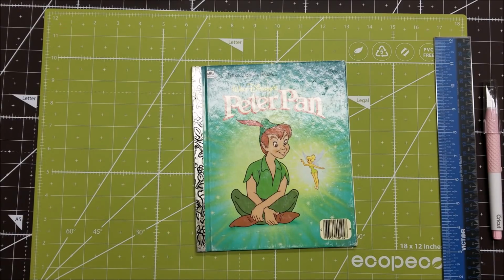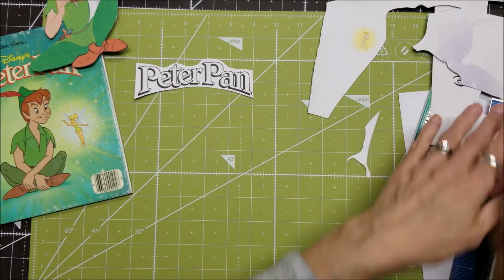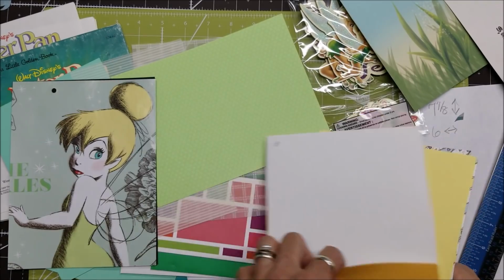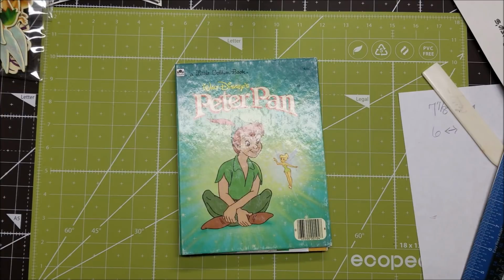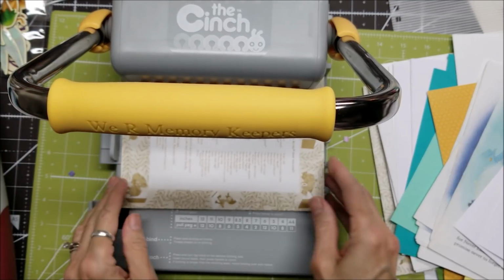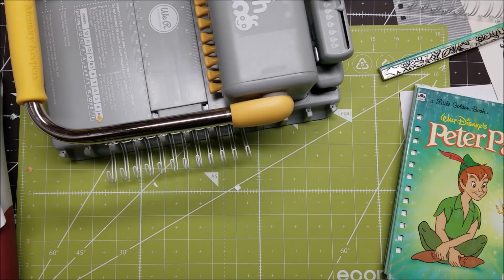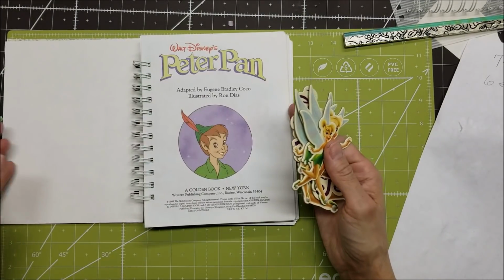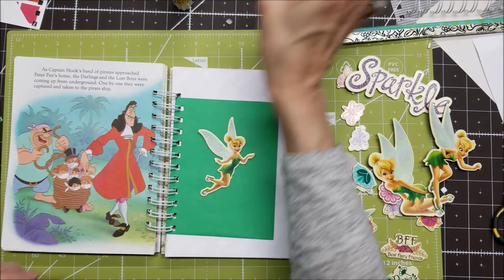Little Golden Book Tutorial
Here's how I make a journal out of a Little Golden Book.
If you don't have a CINCH, you can punch holes and use book rings like these*
SUPPLIES:

*Mini Paper Trimmer

*Cinch Tool Round Hole

*UHU glue

2nd song: Natural by Endless Love